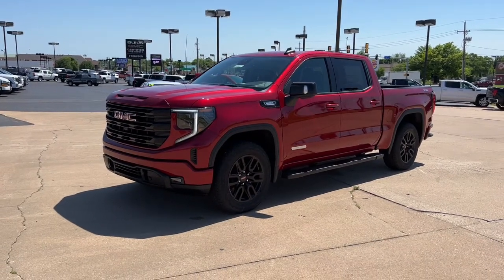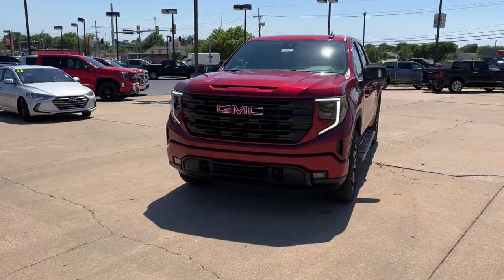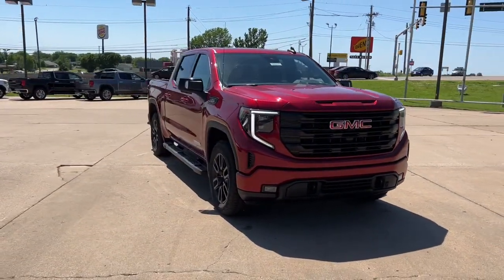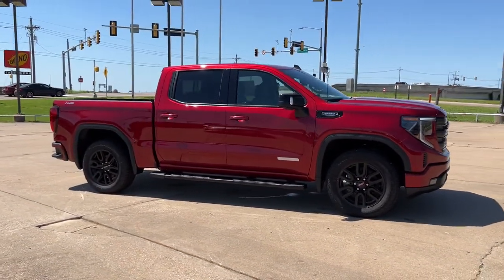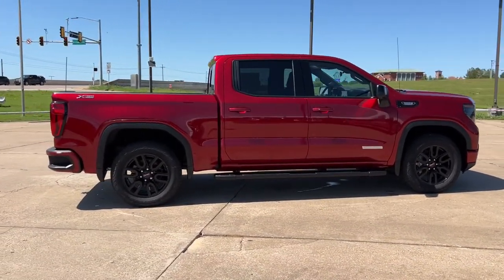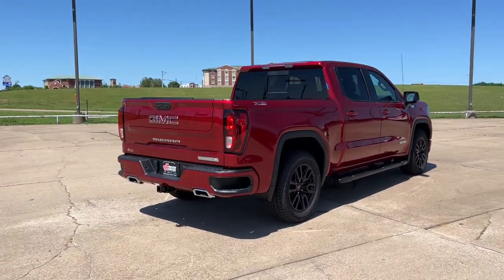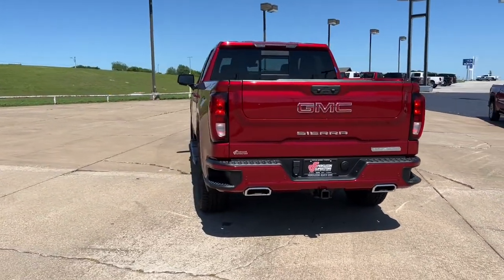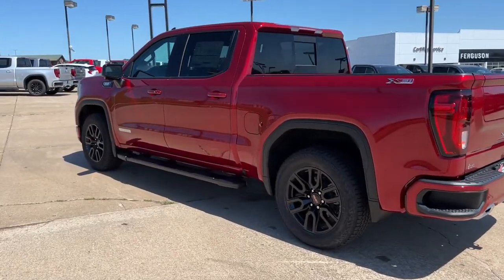2022 GMC Sierra 1500 Tulsa, Broken Arrow, Owasso, Bixby, Green Country, OK G22507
Cayenne Red Tintcoat New 2022 GMC Sierra 1500 available in Broken Arrow, Oklahoma at Ferguson Superstore. Servicing the Tulsa, Owasso, Bixby and Green Country, OK area.
2022 GMC Sierra 1500 Elevation - Stock#: G22507 - VIN#: 3GTUUCET4NG561329

Ferguson Superstore
1601 N Elm Place

NUMBER 1 RATED GMC DEALER IN CUSTOMER SATISFACTION FOR SEVERAL REASONS, #1- OUR PRICING IS ALWAYS UPFRONT AND SIMPLE, #2 LARGEST SELECTION IN OKLAHOMA, #3 WE TAKE CARE OF YOU AFTER THE SALE.2022 GMC Sierra 1500 ElevationFactory MSRP: $64,84010-Speed Automatic, 4WD, Black Leather. 22/26 City/Highway MPGPRICING INCLUDES FERGUSON DISCOUNT AND ALL NATIONAL AND REGIONAL INCENTIVES! #1 VOLUME GMC DEALER IN OKLAHOMA! You pay the price listed plus a $379 documentation fee, less any extra incentives if available and/or applicable. Please call to check on availability. NO BROKERS OR DEALERS, PLEASE.
ADAPTIVE CRUISE CONTROL,BOSE SOUND SYSTEM  PREMIUM 7-SPEAKER SYSTEM  with Richbass woofer,WIRELESS CHARGING,NOT EQUIPPED WITH STEERING COLUMN LOCK  SEE DEALER FOR DETAILS  (Certain vehicles built on or after 4-4-2022 will be forced to include (R7N) Not Equipped with Steering Column Lock  which removes Steering Column Lock. See dealer for details.),REAR AXLE  3.23 RATIO,ELEVATION PREMIUM PACKAGE  includes (PDQ) Preferred Package  (H0Y) Jet Black Leather interior  (SNR) Up-level Rear with Storage Package seat  (K4C) Wireless charging  (PED) Sierra Safety Plus Package and  (CGN) spray-on bedliner,BED LINER  SPRAY-ON  Pickup bedliner with GMC logo,ENGINE  DURAMAX 3.0L TURBO-DIESEL I6  (277 hp [206.6 kW] @ 3750 rpm  460 lb-ft of torque [623.7 N-m] @ 1500 rpm) (Includes (KW5) 220-amp alternator and (K05) engine block heater.),TIRES  275/60R20SL ALL-TERRAIN  BLACKWALL  (Includes (QAQ) spare tire.),JET BLACK  LEATHER-APPOINTED FRONT SEAT TRIM,GVWR  7200 LBS. (3266 KG),TRAILER SIDE BLIND ZONE ALERT,CENTER CONSOLE  FLOOR-MOUNTED  with cup holders  cell phone storage  power cord management  hanging file folder capability,MULTIPRO AUDIO SYSTEM BY KICKER  (dealer-installed),HILL DESCENT CONTROL,AUDIO SYSTEM  13.4  DIAGONAL PREMIUM GMC INFOTAINMENT SYSTEM WITH GOOGLE BUILT IN  INCLUDES COLOR TOUCH-SCREEN  MULTI-TOUCH DISPLAY  AM/FM STEREO  Bluetooth streaming audio for music and most phones; featuring wireless Android Auto and Apple CarPlay capability for compatible phones  advanced voice recognition  in-vehicle apps  personalized profiles for infotainment and vehicle settings (STD),ELECTRONIC PRECISION SHIFT AND STEERING COLUMN PADDLE SHIFTERS,SKID PLATES,LIGHTING  PERIMETER,PREFERRED PACKAGE  includes (UG1) Universal Home Remote  (A48) rear sliding power window  (JL1) trailer brake controller  (PZ8) Hitch Guidance with Hitch View  (UET) In-Vehicle Trailering App and (KSG) Adaptive Cruise Control (Includes (B1J) rear wheelhouse liners  (UQA) Bose Premium Audio System.,CAYENNE RED TINTCOAT,UNIVERSAL HOME REMOTE,EXHAUST  DUAL SYSTEM  Includes chrome exhaust tips.),ENGINE BLOCK HEATER,TRAILER BRAKE CONTROLLER  INTEGRATED,LPO  BLACK TUBULAR ASSIST STEPS  6 RECTANGULAR  (dealer-installed),AIR FILTER  HEAVY-DUTY,TRANSMISSION  10-SPEED AUTOMATIC WITH ELECTRONIC PRECISION SHIFT  ELECTRONICALLY CONTROLLED  with overdrive  tow/haul mode and steering column paddle shifters. Includes Cruise Grade Braking and Powertrain Grade Braking,HD SURROUND VISION  provides the driver with an overhead view of the scene around the vehicle on a center stack display. Includes front camera washer.,SUSPENSION  OFF-ROAD,IN-VEHICLE TRAILERING APP,TRANSFER CASE  TWO-SPEED  ELECTRONIC AUTOTRAC  with push button control,NOT EQUIPPED WITH REAR PARK ASSIST  SEE DEALER FOR DETAILS  (Certain vehicles may be forced to include (00Y) Not Equipped with Rear Park Assist  which removes Rear Park Assist. See dealer for details or the window label for the features on a specific vehicle.),SEATS  FRONT BUCKET  with center console (Includes (D07) center console and (K4C) Wireless charging.,SIERRA SAFETY PLUS PACKAGE  includes (UFB) Rear Cross Traffic Braking  (UKK) Rear Pedestrian Alert  (TRG) Trailer Camera Provisions  (UKV) Trailer Side Blind Zone Alert and (UV2) HD Surround Vision (Certain vehicles may be forced to include (00Y) Not Equipped with Rear Park Assist  which removes Rear Park Assist. See dealer for details or the window label for the features on a specific vehicle. Includes (U12) Perimeter lighting  (UD7) Rear Park Assist and (DP6) high gloss Black mirror caps.,HITCH GUIDANCE WITH HITCH VIEW  with image adjustment  Pan/Zoom/Tilt,TRAILER CAMERA PROVISIONS AND TRAILER VIEWING SOFTWARE,USB PORTS  2  CHARGE/DATA PORTS LOCATED INSIDE CENTER CONSOLE,X31 OFF-ROAD PACKAGE  includes Off-Road suspension  (JHD) Hill Descent Control  (NZZ) skid plates  (K47) heavy-duty air filter and X31 hard bad